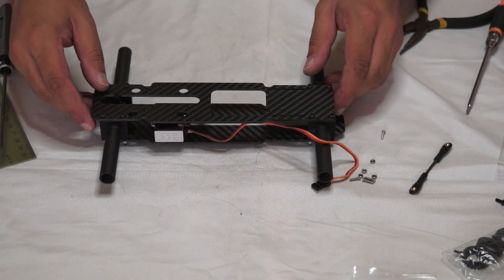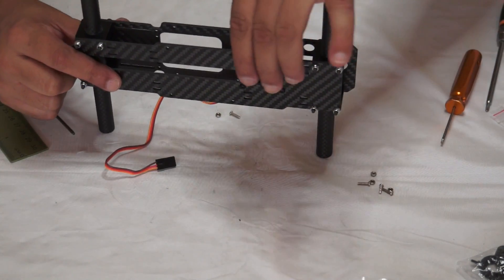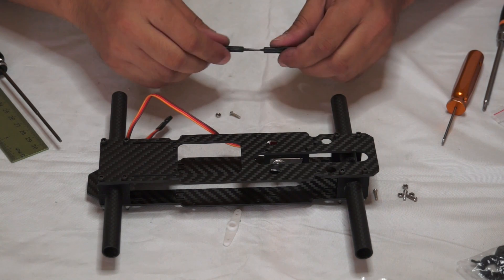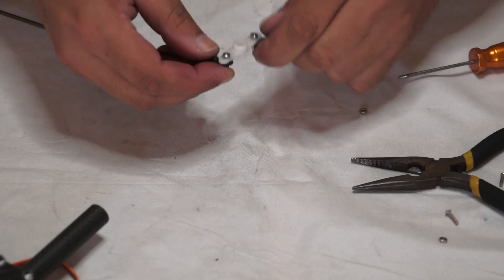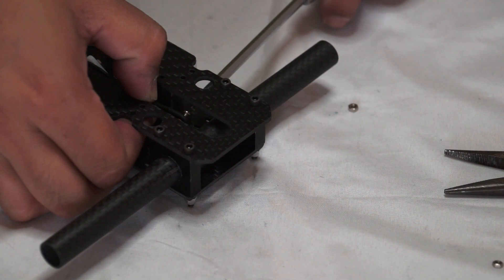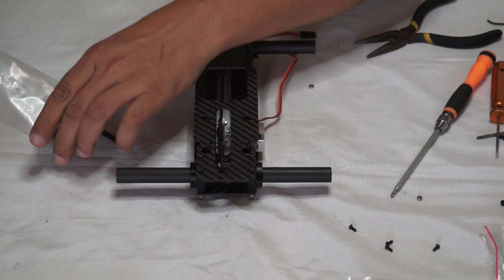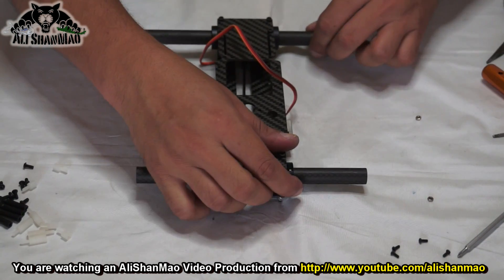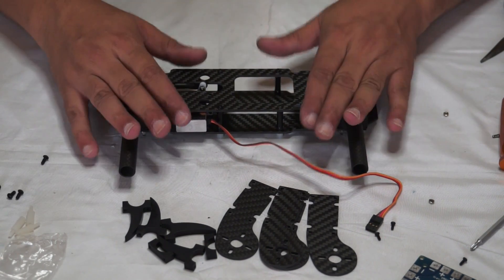OFM Swift TR260 Tilt Rotor FPV racing Quadcopter Build Video Part 3